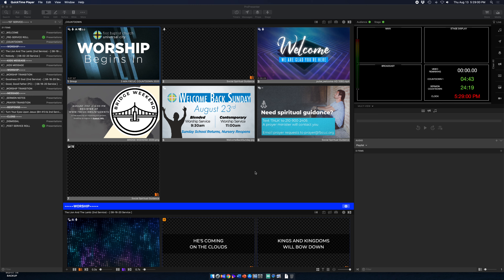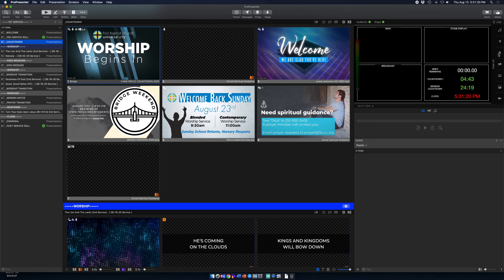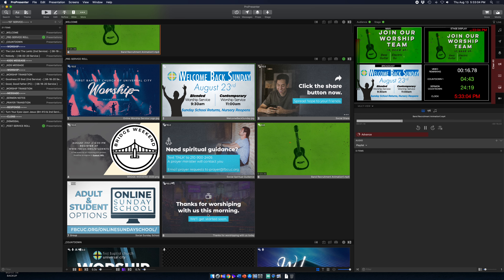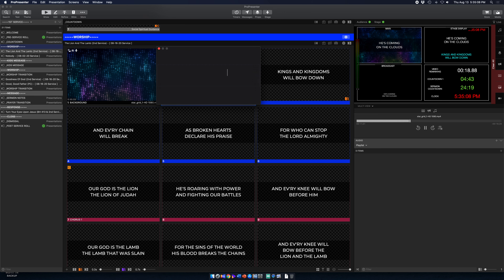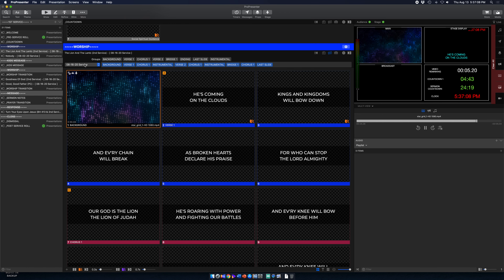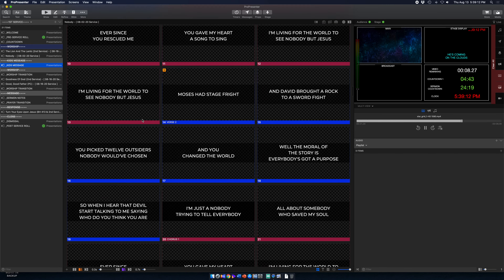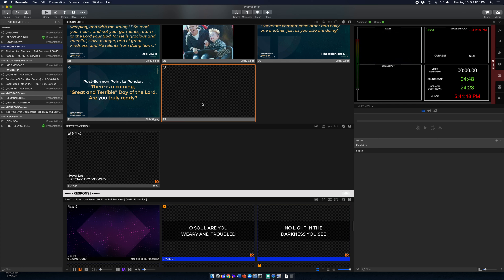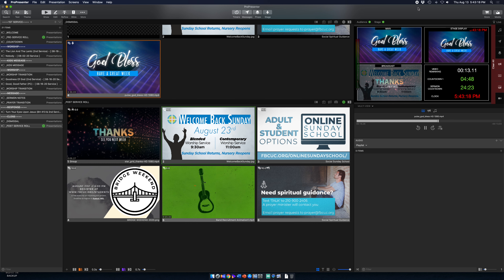ProPresenter 7 Introduction at FBCUC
Introduction to the new ProPresenter 7 used in main sanctuary for FBC of Universal City.  This is the current layout in the 2nd week of use. One of the best new features is lower third lyrics coming from main source...no more updating 2 computers in the Master/Slave configuration.  Sermon notes lower thirds will continue to be operating from a 2nd ProPresenter iMac.  This new version is stable with no lock ups.